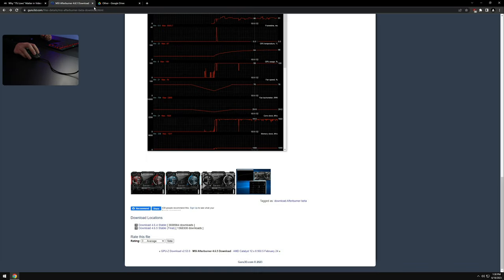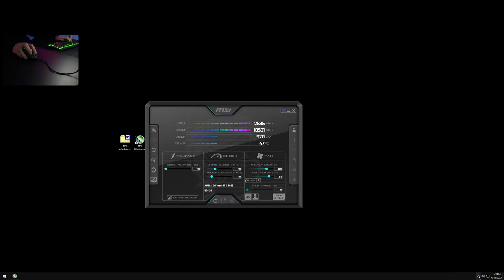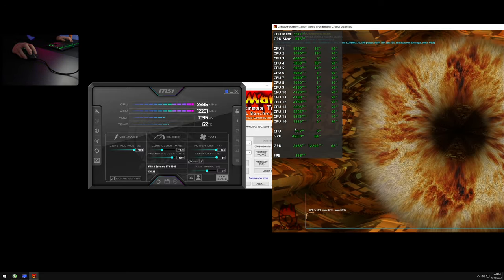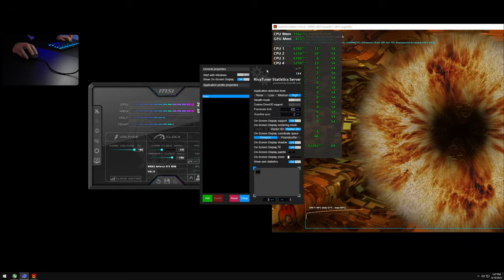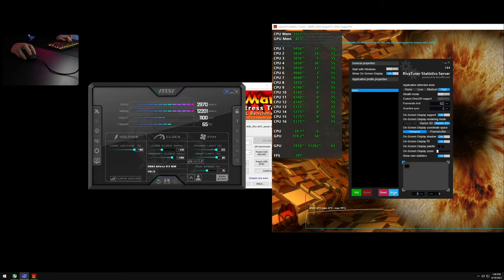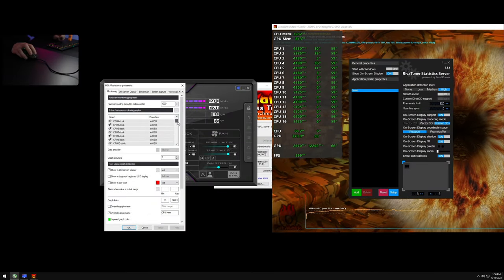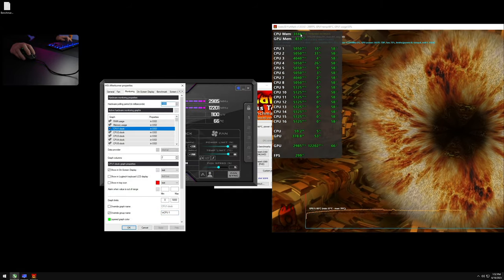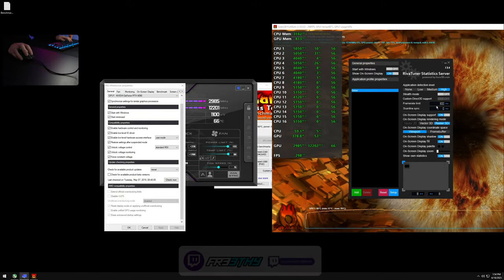MSI Afterburner + Rivatuner Config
MSI

TUNE, Get your PC tuned! Windows, BIOS and gaming optimization service. Boost performance, fps, responsiveness and lower latency on your PC for a fair priced fee.

GANK, the ultimate gaming performance energy drink.

BNH, CHEAP Windows and Office Keys!